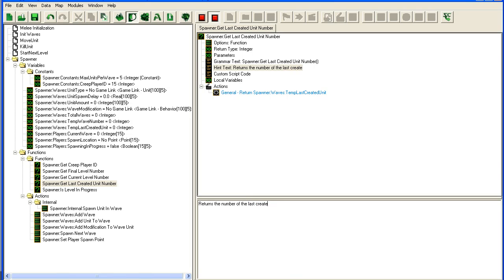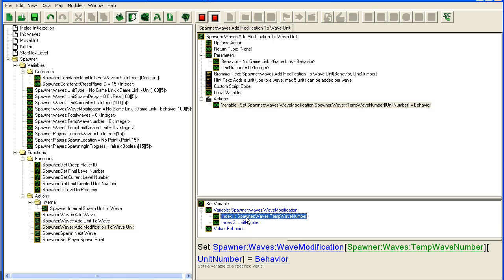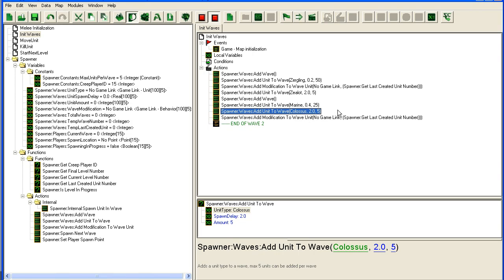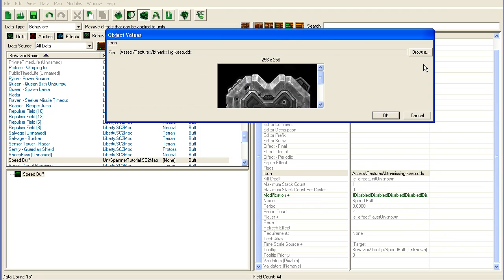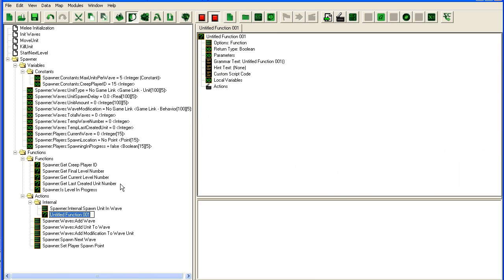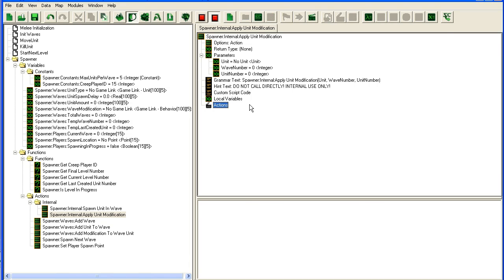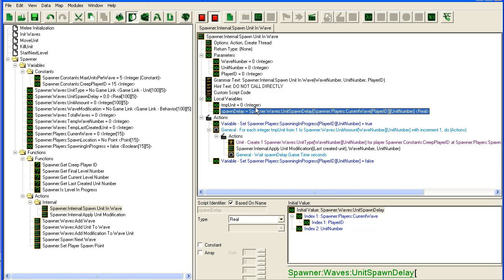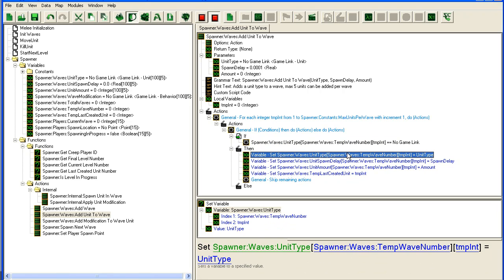Galaxy Editor Tutorial - Unit Spawner (Advanced) (6/7)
In this rather long tutorial I create an advanced unit spawning system. I also cover some rather advanced trigger topics so even if you know how to create the basics of a unit spawning system you might want to watch it.

In particular custom actions, functions and threading will be covered.

I also show off a bit of my own tower defense map and included a download link for that further down in this description.